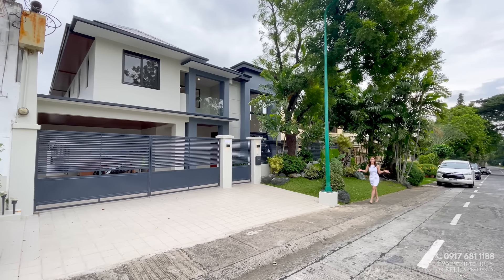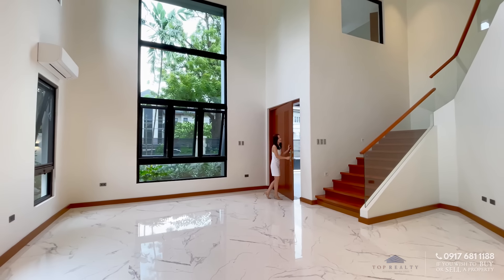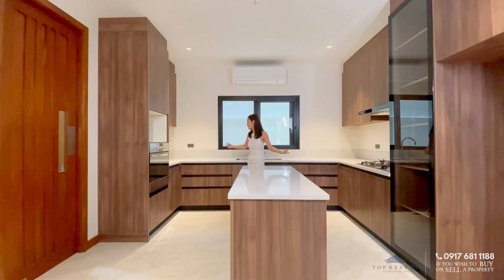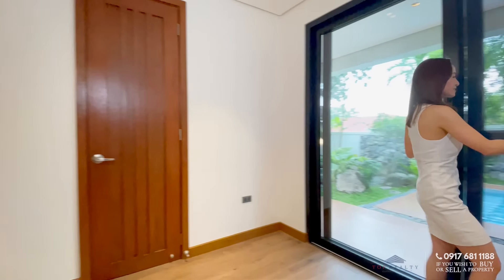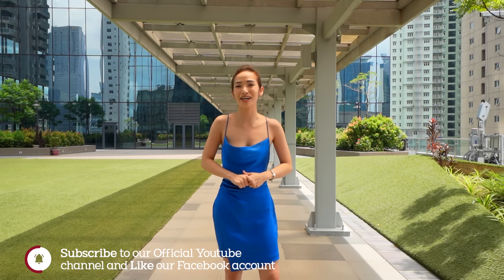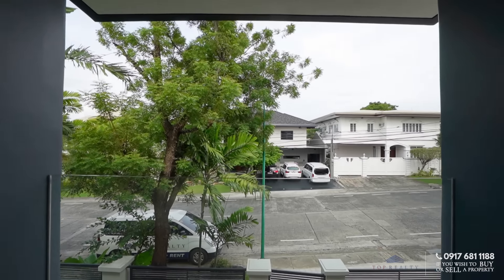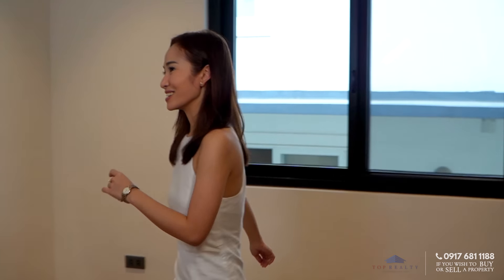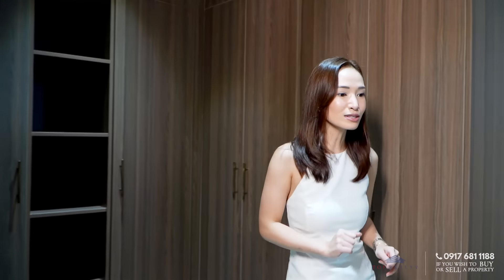A Striking Modern Home in Ayala Alabang Village! • 12 Tours 'til Christmas Ep 2 • Top Homes Tour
A walk around a newly-renovated house with spacious common areas, huge windows, a well-manicured front lawn and a relaxing backyard!

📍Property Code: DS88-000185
📍Location: Ayala Alabang Village
📍LA: 432 sqm
📍FA: 430 sqm
📍4 BR & 4 TB
📍4 vehicle carport
🏷 Price: Php 150,000,000.00!

If you’re interested in BUYING this property and would like to view it in person, or would like to SELL a property, don’t hesitate to contact Top Realty:

Participants must be residing in the Philippines.

Comment your favorite part of this property tour below together with the hashtag

Deadline of submission of entries for this episode is Wednesday, October 12, 2022, 12 PM EST.

Electronic raffle draw via commentpicker.com for this episode will be on October 13, 2022 , Thursday at 9:00 AM.

Announcement of winners will be made on our next Top Homes Tour episode next week that will be uploaded on October 13, 2022 in Top Realty’s YouTube channel.

CLAIMING OF PRIZES:

I’m (Your Full Name) with YouTube account (name of your YouTube account) and Facebook account (name on your Facebook account), winner of the prize (state the prize) from (the specific episode where you commented).

2. Please attach screenshots of: YouTube Subscription, Facebook Page Like, YouTube Comment and Facebook Share

3. Screenshots of the requirements should be presented for validity of claiming the prize. (No Screenshot, prize will be forfeited)

4. Cash giveaways will be sent electronically via E-mail and Gcash/PayMaya.

5. Non-cash giveaways may be claimed at Top Realty office in Bonifacio Global City, or be sent via LBC (winners will shoulder the courier fee).

(3) Three winners of Mall Gift Certificates/E- vouchers
(1) One winner of a Luxury Buffet Dinner for two
(1) One winner of a Luxury Wellness Retreat for two
(1) One winner of an overnight stay for two at a 5-Star Hotel
(1) One winner of a Round Trip ticket to Boracay with Pocket Money for two

Winners will only be given 3 weeks after the draw date to claim the prize. After the claiming period, unclaimed prizes will be forfeited.

Prizes are transferable provided the winner provides a written endorsement letter and a signed photocopy of any valid ID to be submitted to Top Realty Corporation.

Forfeited or Unclaimed prizes will be added to the prize for the grand raffle draw to give chance to other participants. (excluding ep 10 and 11)